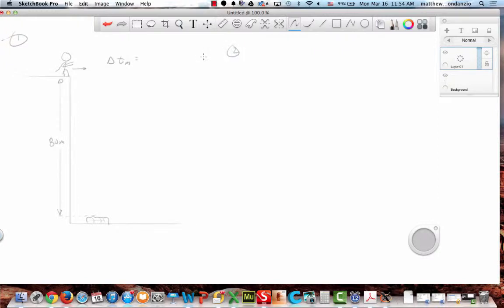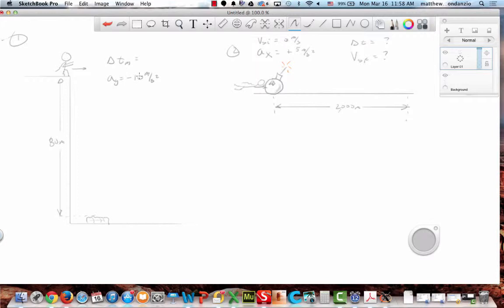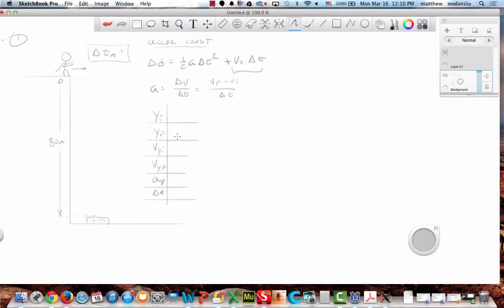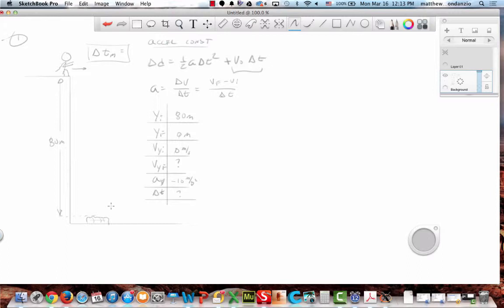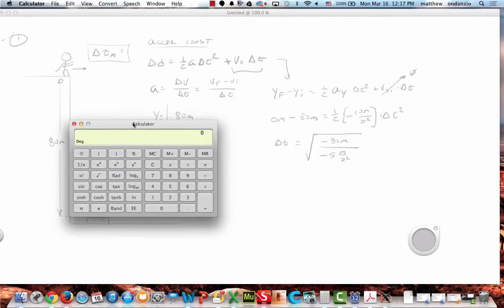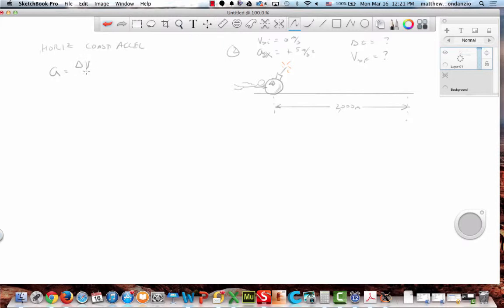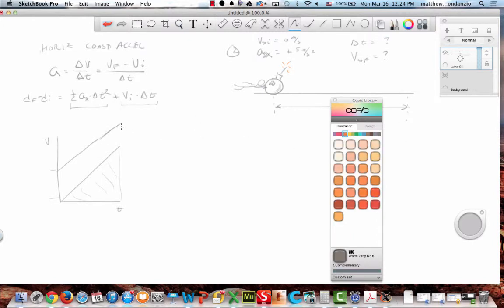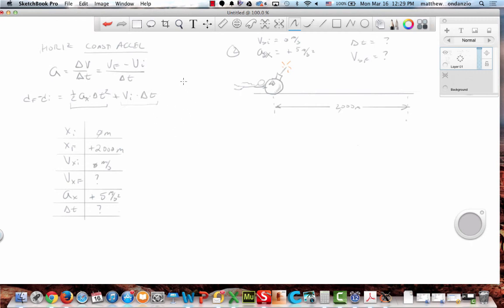Non-Honors Class Notes: 3_16_17